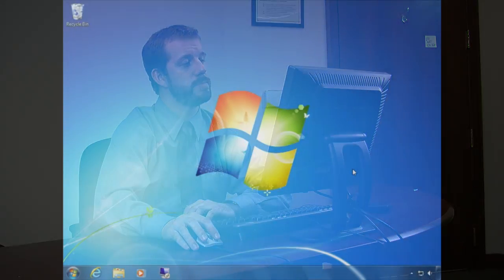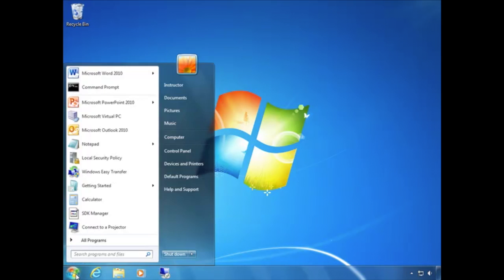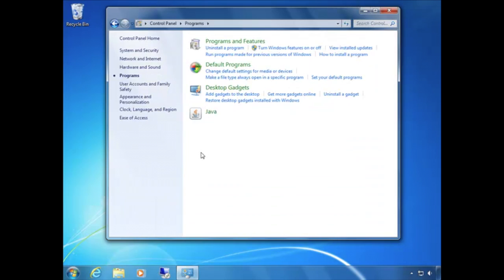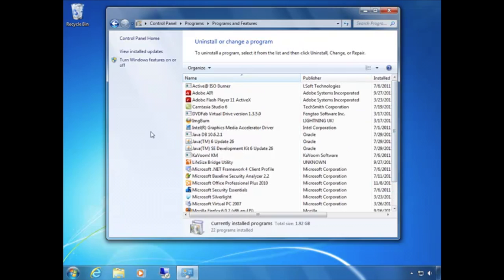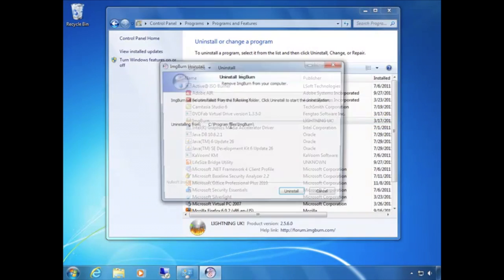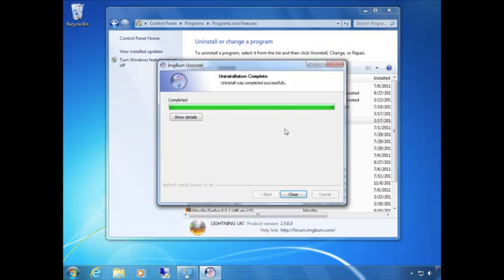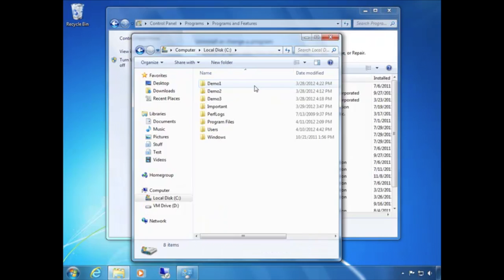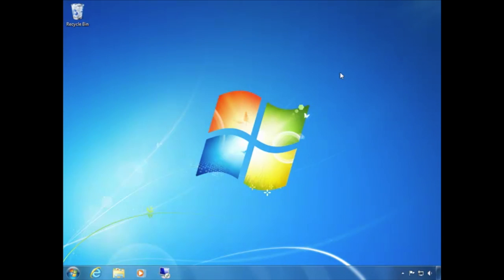How Do I Uninstall a Program in Windows 7?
PC Pro Schools instructor James Kluskens explains how to uninstall programs in Windows 7 in this installment of our Computer Basics series.